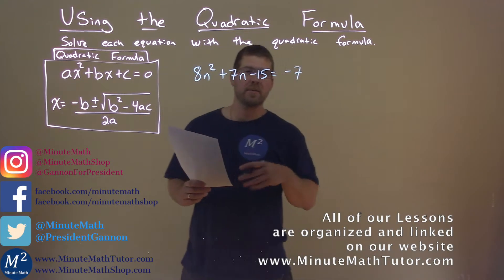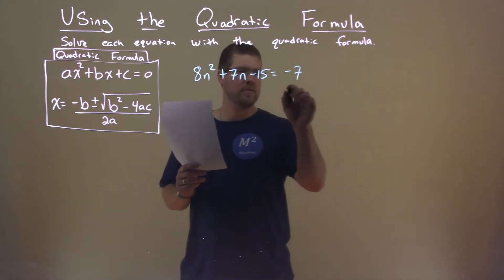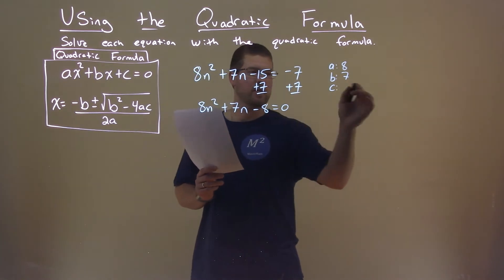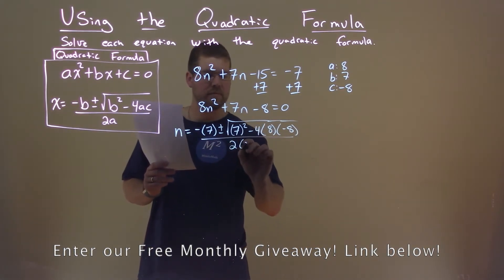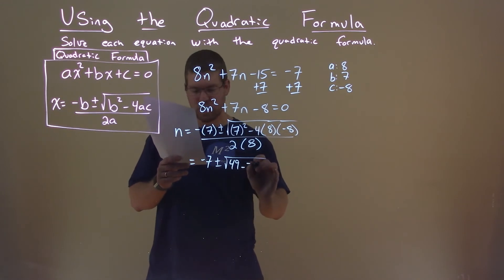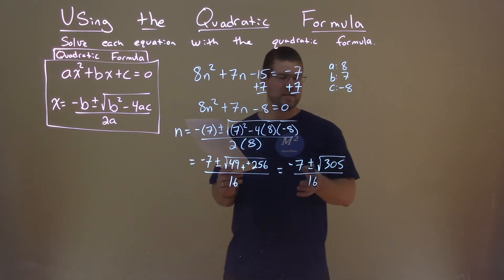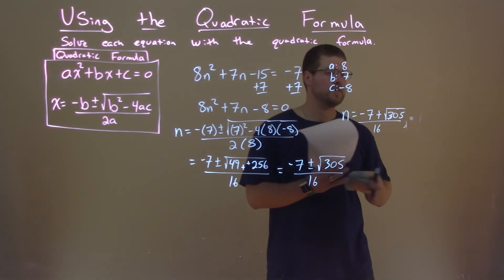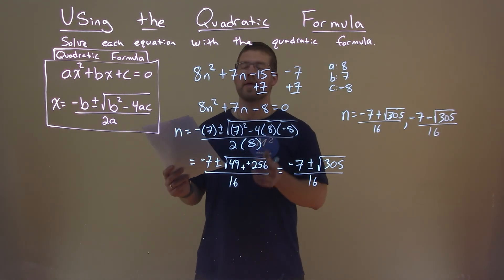Solve 8n^2+7n-15=-7 with the Quadratic Formula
Solve 8n^2+7n-15=-7 with the quadratic formula. Solve the equation with the quadratic formula. In this free online math video lesson on Using the Quadratic Formula we solve each equation with the quadratic formula. We learn how to solve 8n^2+7n-15=-7 with the quadratic formula.